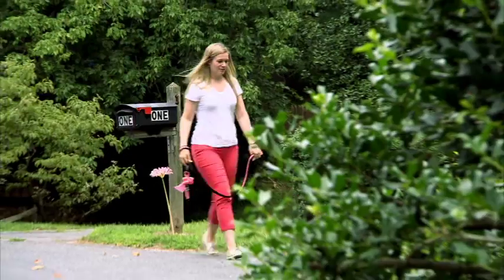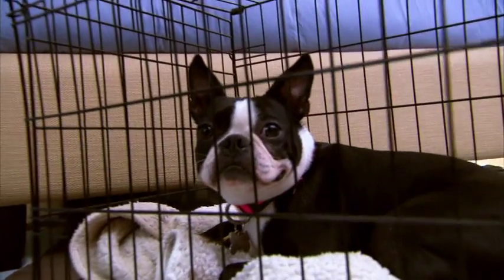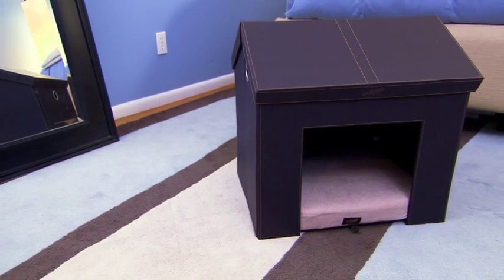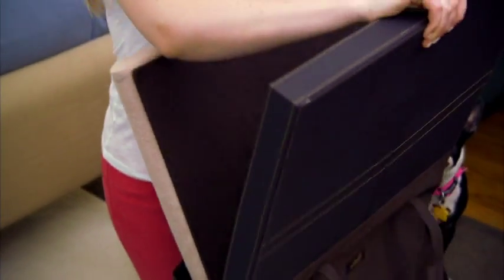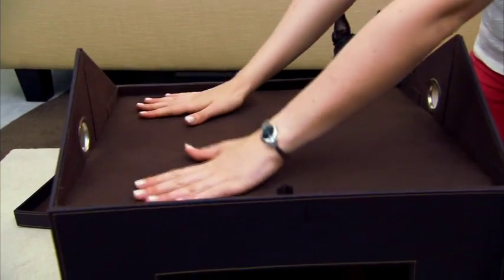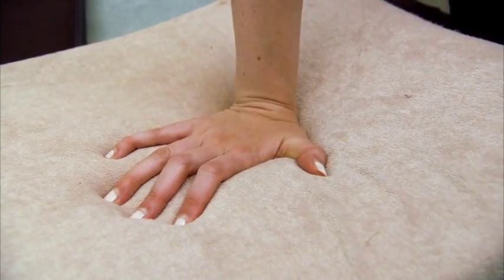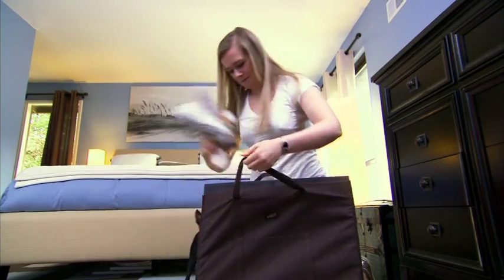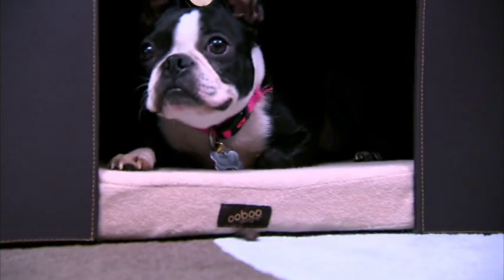HGTV DIY "I Want That" TV Show - Pet Haven